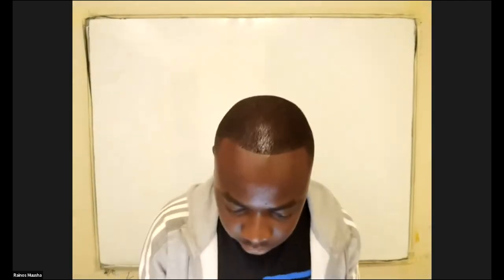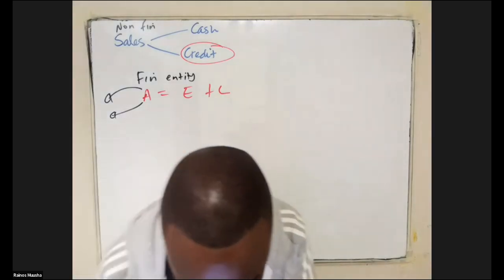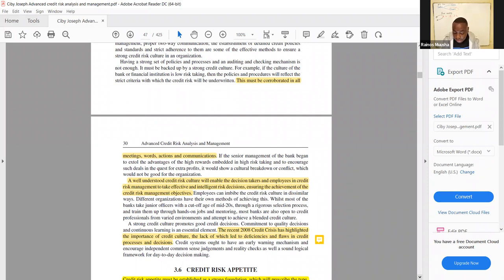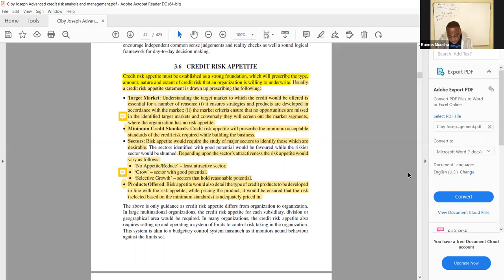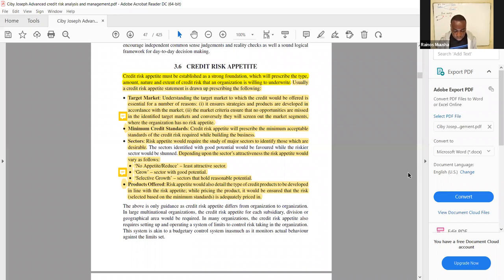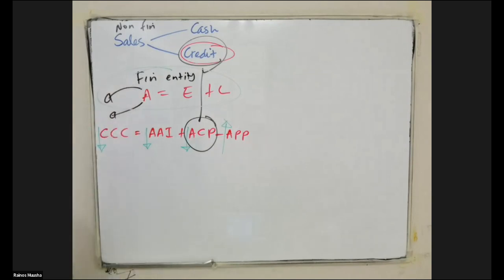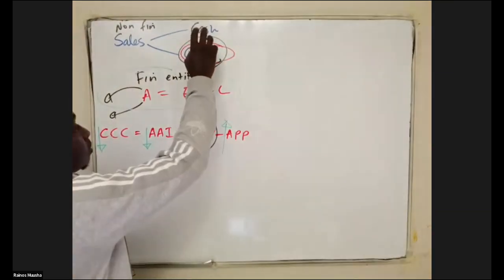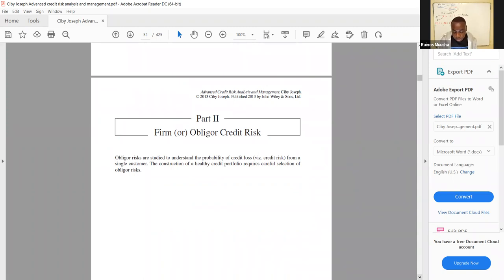Rsk4804 Ch3 Credit Risk Management 2022